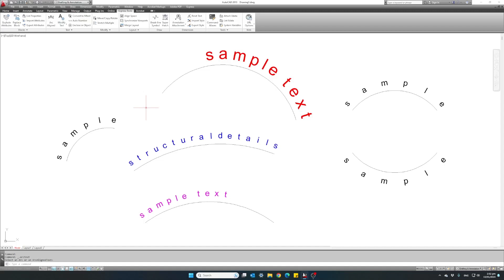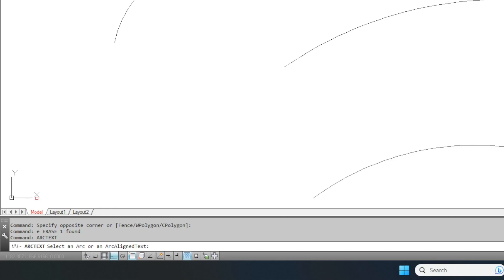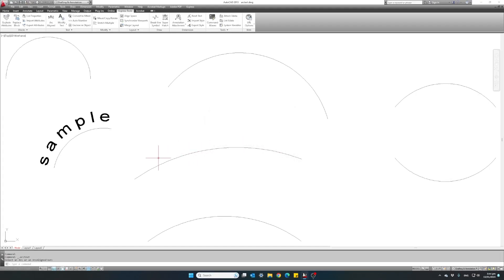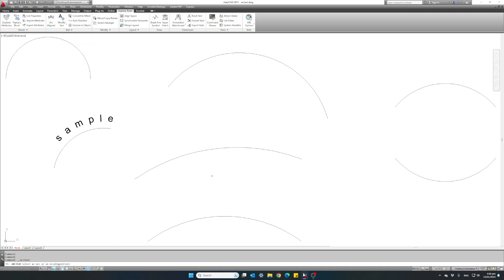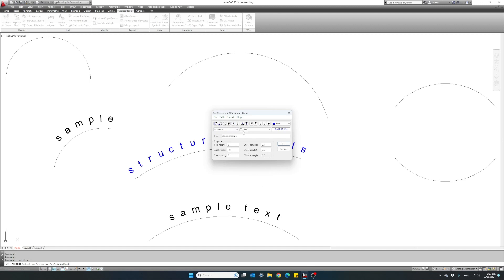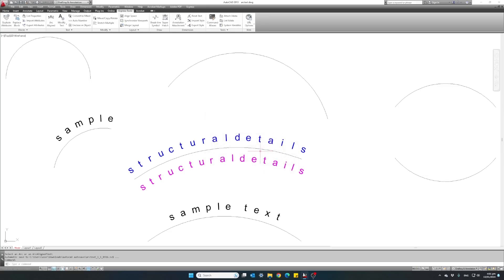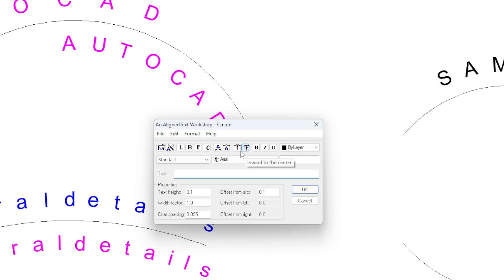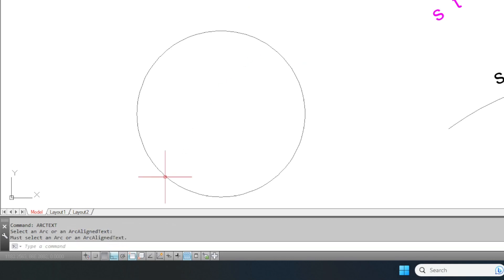AutoCAD Curved Text Tutorial: Master the ARCALIGNED Command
🔍 Unlock the Power of Curved Text in AutoCAD with ARCALIGNED Command! 🌀🖋️

In this tutorial, we dive deep into creating captivating curved text using the ARCALIGNED command.

🎓 What You'll Learn:

Step-by-step guide to using the ARCALIGNED command in AutoCAD.
Tips and tricks for precise control over curved text placement.
Enhance your designs with creative and aesthetically pleasing curved text elements.
🚀 Why ARCALIGNED?
The ARCALIGNED command in AutoCAD opens up a world of possibilities for designers seeking to add a dynamic touch to their projects. From signage to intricate details, curved text can elevate the visual appeal of your drawings.

🔧 Key Topics Covered:

Activating and using the ARCALIGNED command.
Adjusting curvature and alignment for optimal results.
Integrating curved text seamlessly into your AutoCAD projects.
👩‍🏫 Perfect for Beginners and Beyond:
Whether you're new to AutoCAD or looking to expand your skill set, this tutorial caters to all skill levels. Follow along and watch your designs transform with the magic of curved text!

🚀 Ready to Dive In? Click Play and Let's Get Creative with Curved Text in AutoCAD!

0:00 - Introduction
0:22 - The ArcAligned Text Command
1:48 - Creating curved text examples
3:30 - Arcaligned text options
15:10 - Closing summary